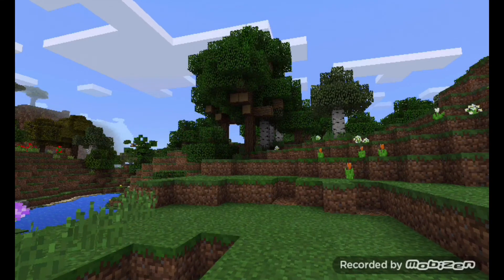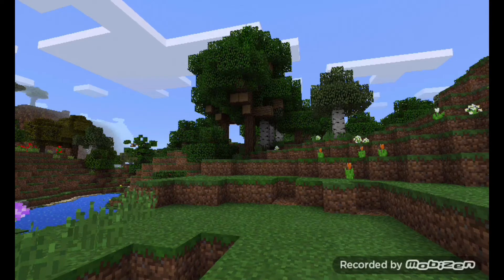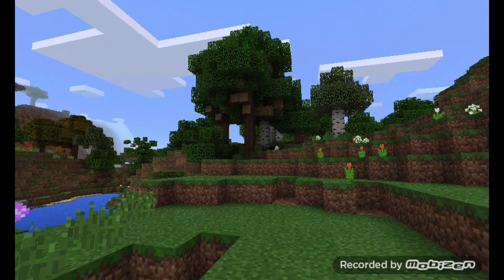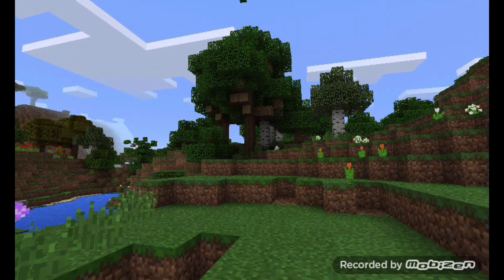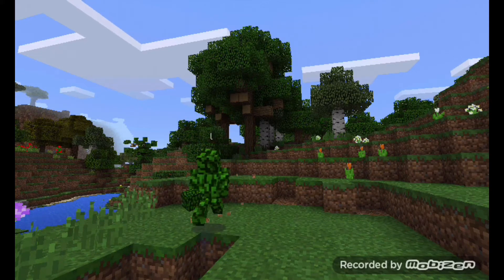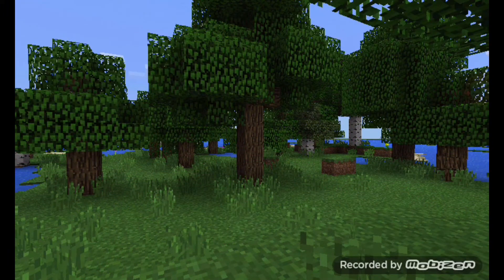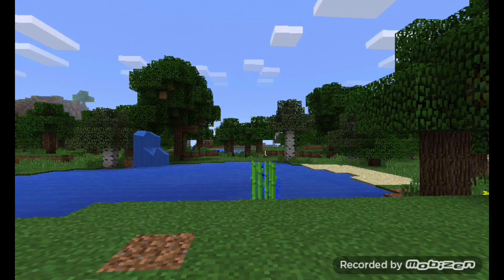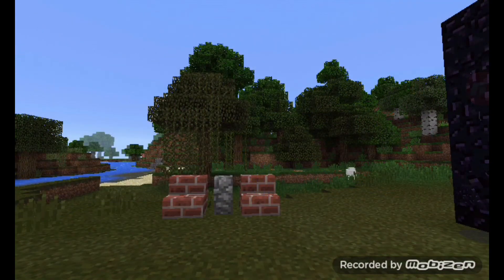Minecraft pe camouflaged mini game (made by JFM)